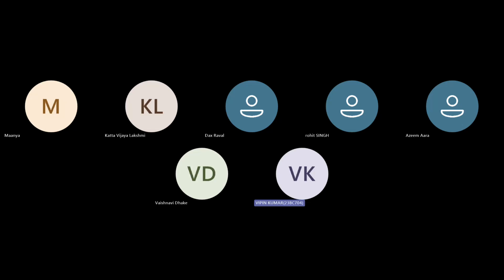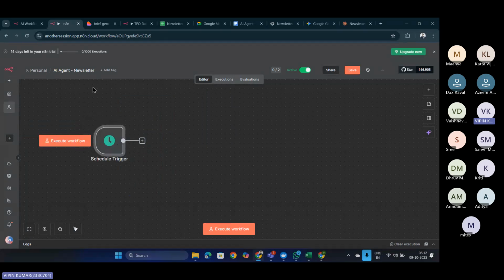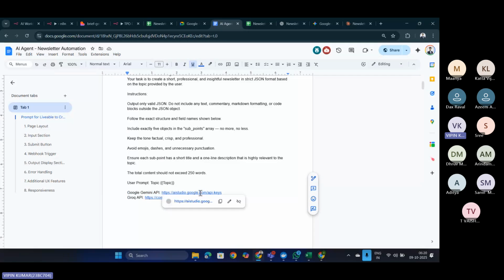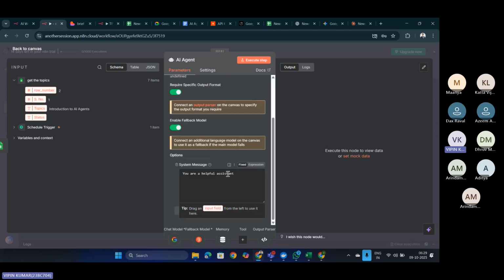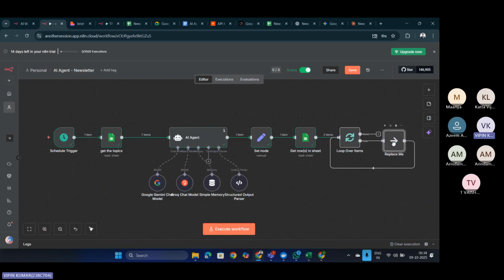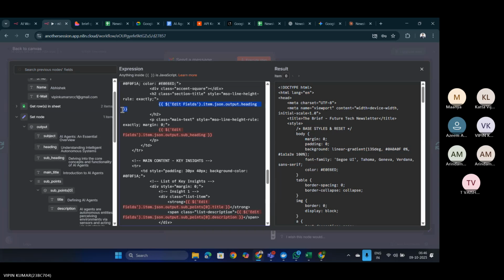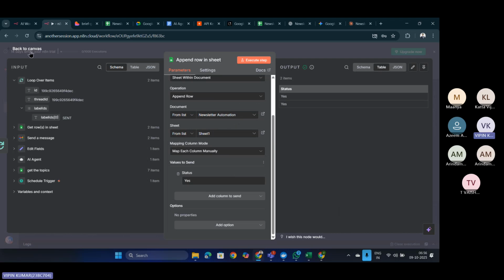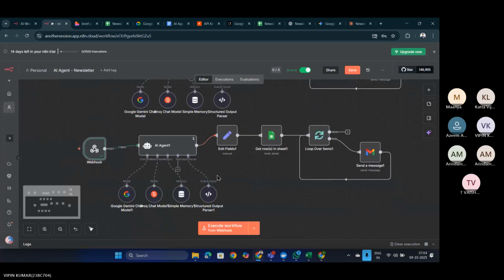AI Agent Session Newsletter Automation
In this session we'll be building an AI  newsletter automation from very scratch with no code tools.